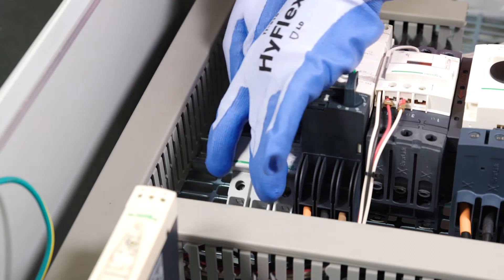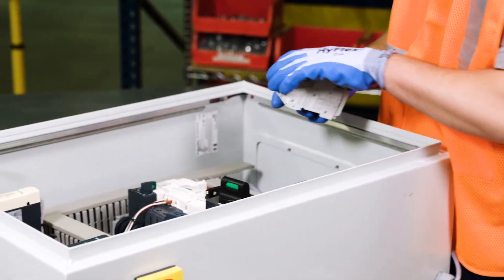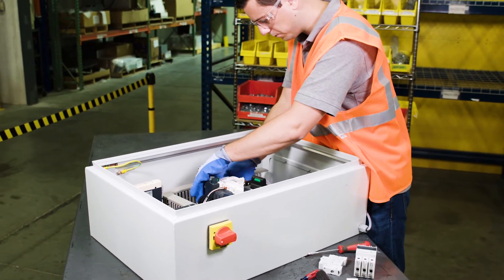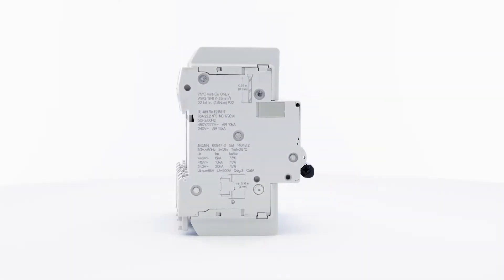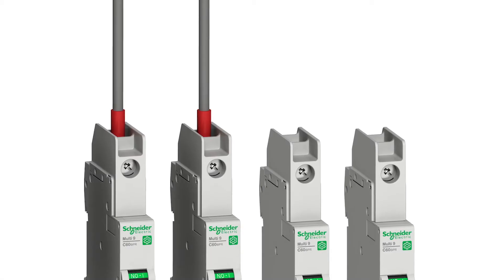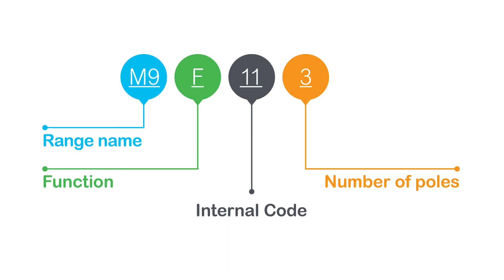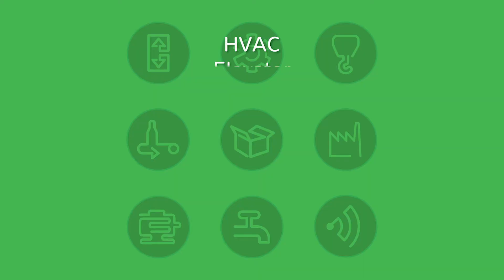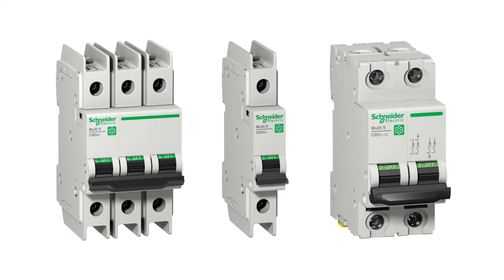Multi 9 Multistandard Protection for OEMs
The Multi 9™ line of modular DIN rail mounted devices offers superior performance with protection against electrical threats, including: short circuits, overloads, and earth leakages. This product range has been designed by Schneider Electric specifically for use by original equipment manufacturers (OEMs), meeting the major standards of industry applications with global availability.